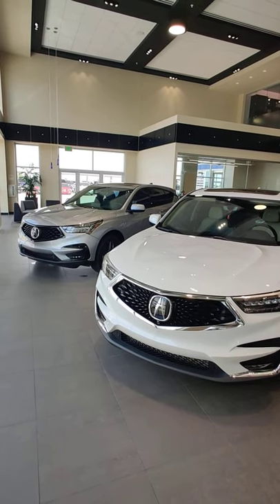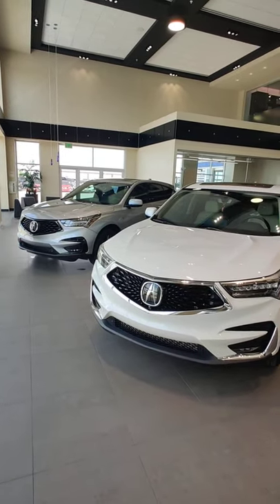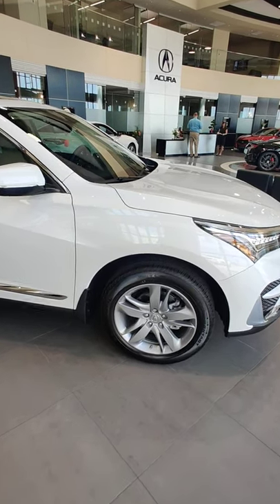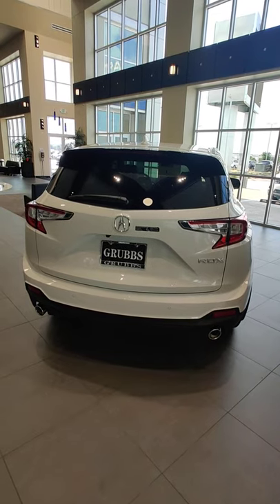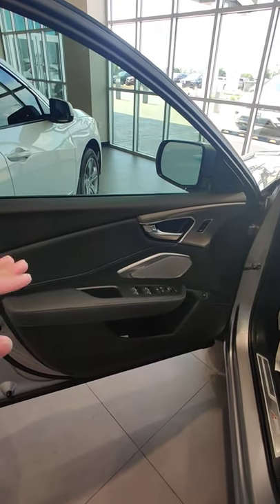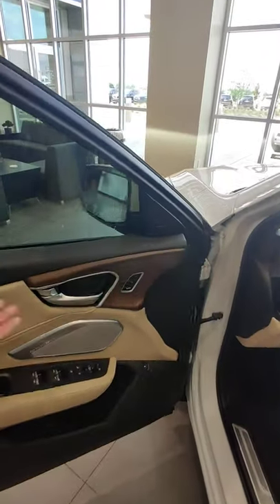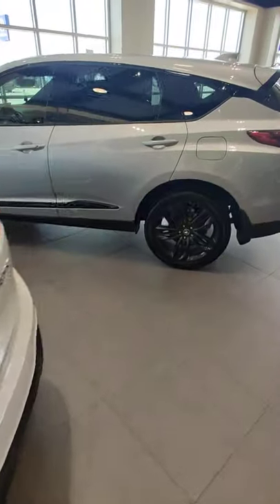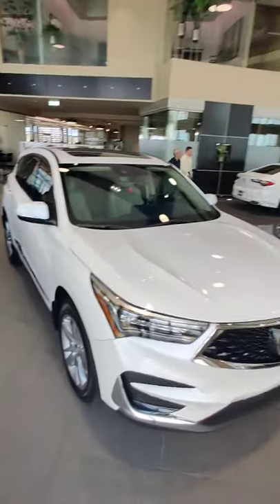Differences between the Acura RDX A-Spec and RDX Advance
Differences between the 2021 Acura RDX A-Spec and Advance models.

Advance: Exterior- Platinum White Pearl, Interior- Parchment
A-Spec: Exterior- Lunar Silver Metallic, Interior- Ebony

Drop by Grubbs Acura of Grapevine and check out our amazing cars!